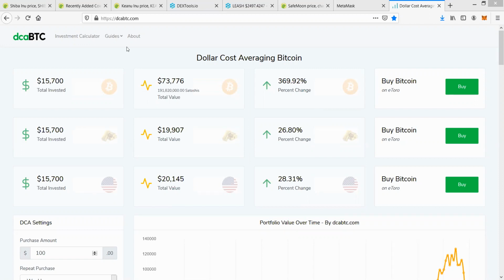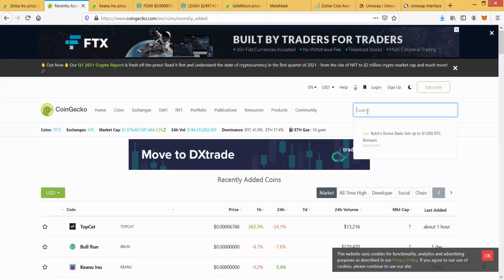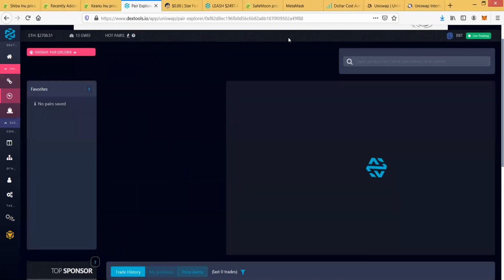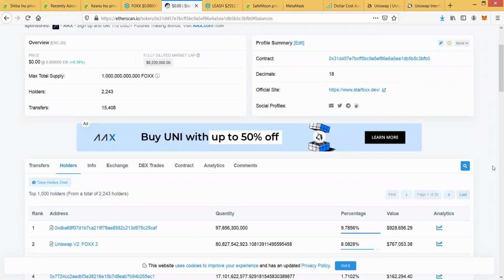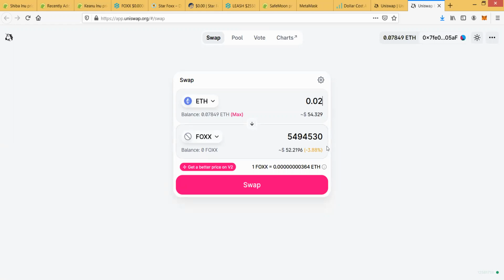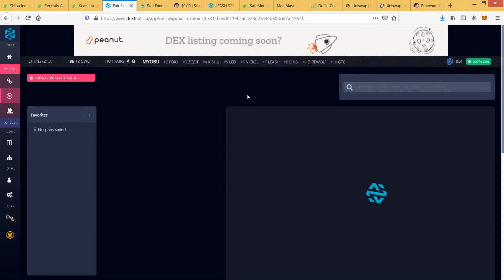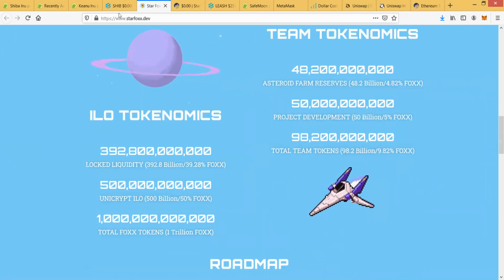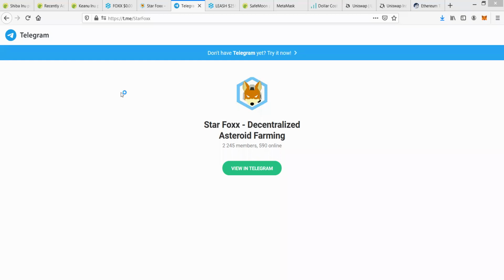HOW TO TRADE CRYPTO ON A DEX PLATFORM